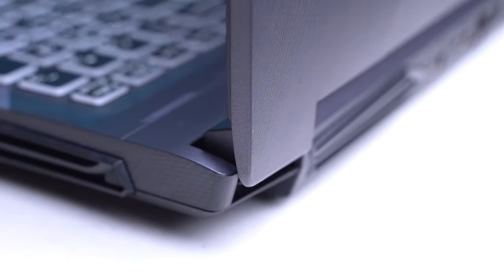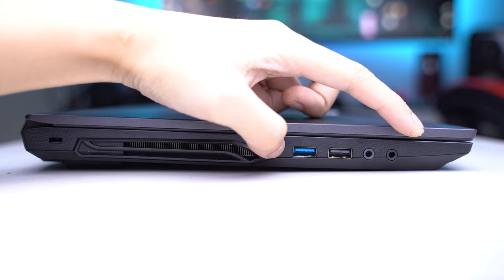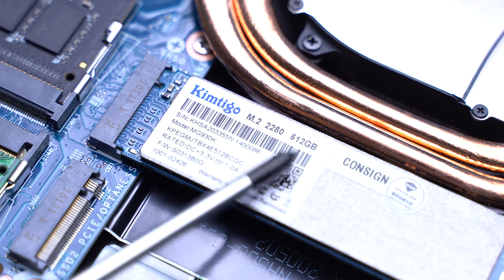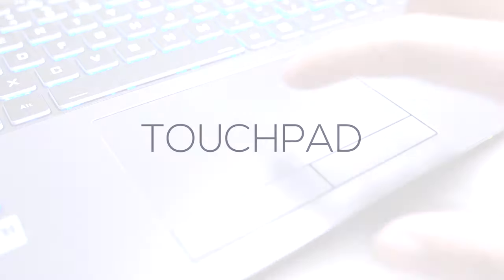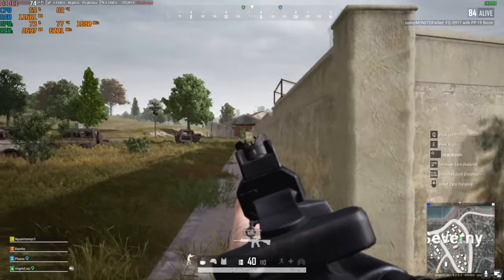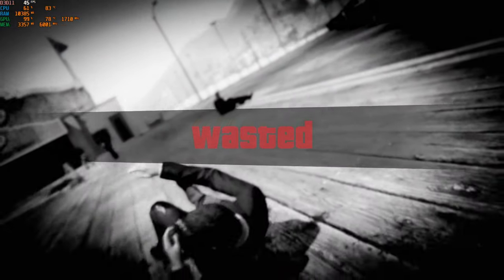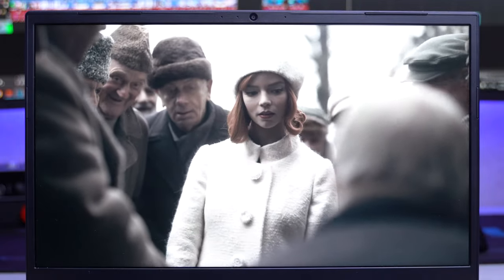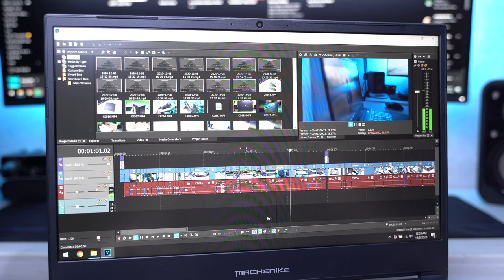$700 Gaming Laptop Worth It? (Machenike T58 Review)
The laptop that barely has reviews on, $700 for great specs? Here's a thorough unboxing review of the Machenike T58 gaming laptop!

This unit was sent to me for review. Under no circumstances do I accept money for doing reviews, just the demo unit itself. Here's honest review about it. I've been using this unit for more than 2 months now. So far it's been serving me well when it comes to using engineering softwares like Solidworks 3D, AutoCAD, KiCAD, Proteus 7 etc... I do play games on it sometimes when I don't want my 1000W RTX3080 - Ryzen 9 workstation chugging a ton of power from my off-grid solar setup. So far so good!

SPECS:
- MACHENIKE T58
- Intel Core i5-10300H (4.1GHz)
- Nvidia GTX1650 4G GDDR6
- 16GB 2666MHz DDR4 RAM
- 512GB NVME M.2 SSD
- Dual M.2 SSD & HDD Slot
- 41Wh Lithium-Ion Battery
- Dual Fan Quad Vent Cooling
- RGB Backlit Keyboard
- 15.6" Narrow Border IPS LCD